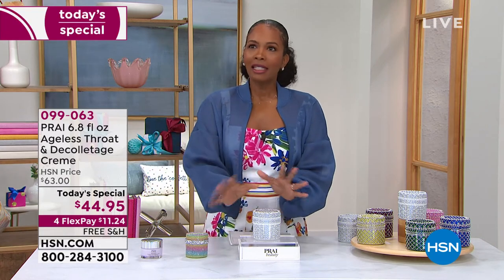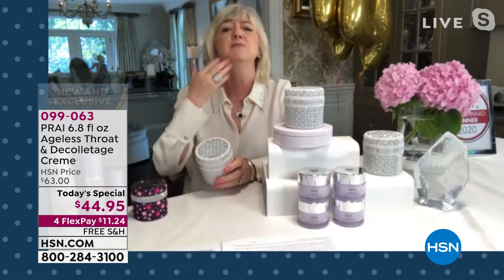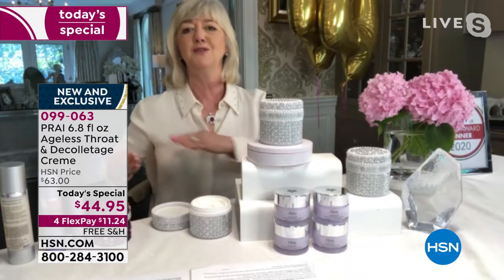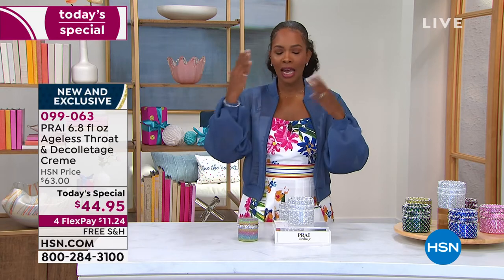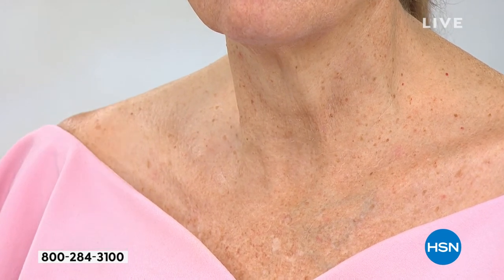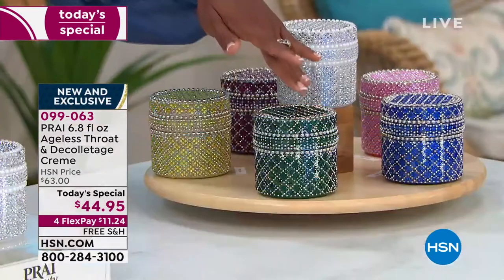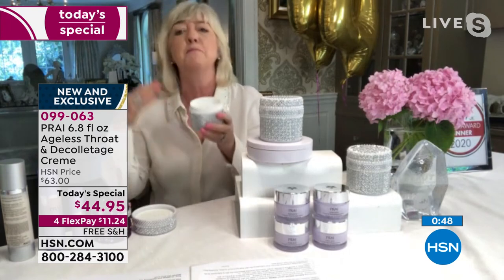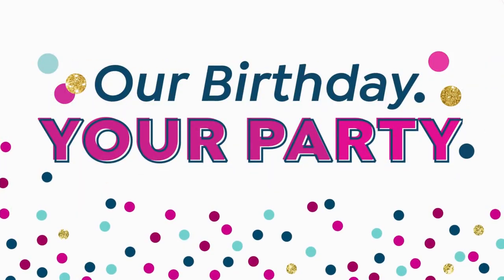PRAI 6.8oz Ageless Throat Decolletage Creme in Pearl B...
PRAI 6.8oz Ageless Throat   Decolletage Creme in Pearl Bejeweled Jar

Developed especially for the throat and decolletage, this luxurious creme helps to support the appearance of skin's firmness and resilience.

    6.8 fl. oz. Ageless Throat   Decolletage Creme

    Helps optimize skin's elasticity and support skin's firmness and resilience
    Contains Sepilift (dipalmitoyl hydroxyproline), a plantderived key ingredient shown to have a temporary firming effect on skin
    Helps moisturize skin and improve the appearance of wrinkles
    Contains sodium hyaluronate, as well as shea butter, Vitamin E, mulberry, saxifraga and grape fruit extract
    Provides immediate and longterm beauty benefits with continued use helps skin appear younger, smoother, less lined and less crepey with daytime and bedtime applications

In an inhouse consumer perception survey with 30 compensated participants who used Prai Ageless Throat   Decolletage Creme twice daily for 7 days
96% said lines and wrinkles looked less visible on the neck and decolletage
96% said the appearance of skin's elasticity and resiliency looked optimized on the neck